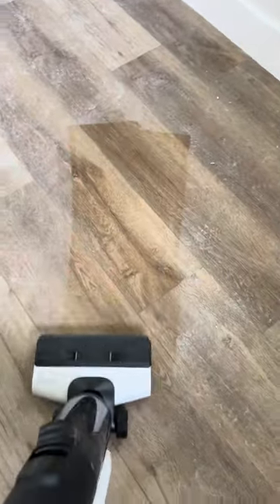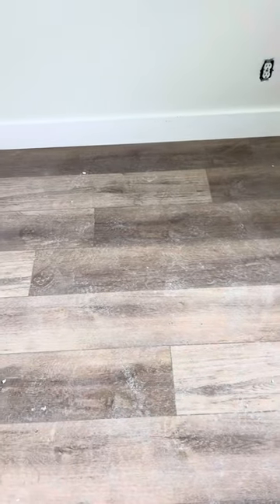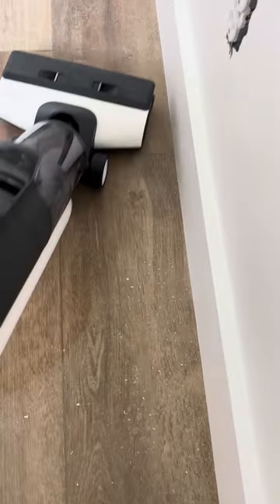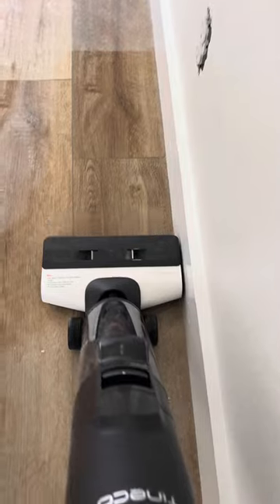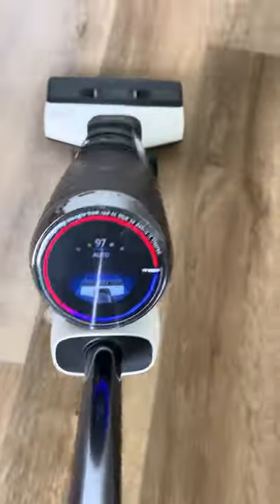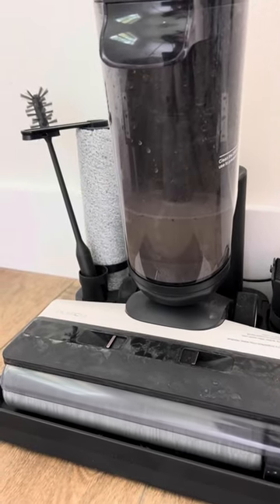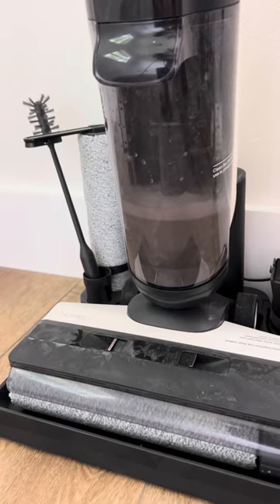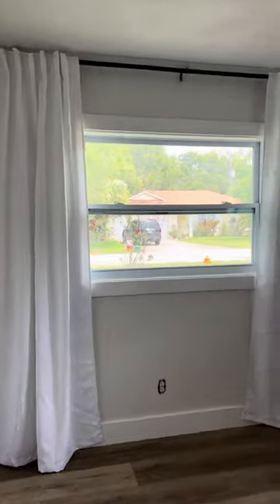Tineco S5 Pro Review! Vacuum and mop, self-cleaning, and gets right up against the baseboards! 👍